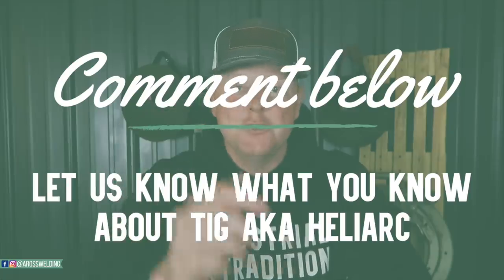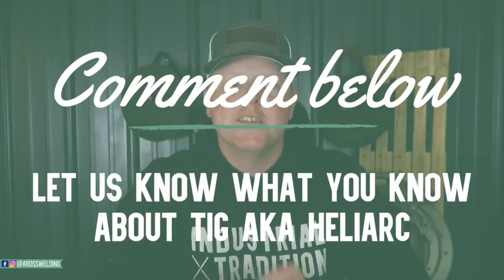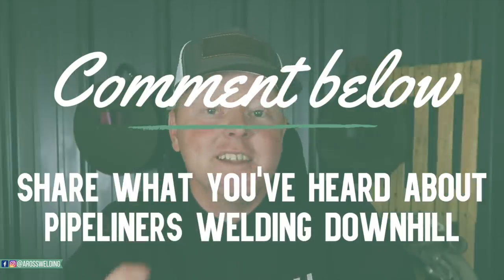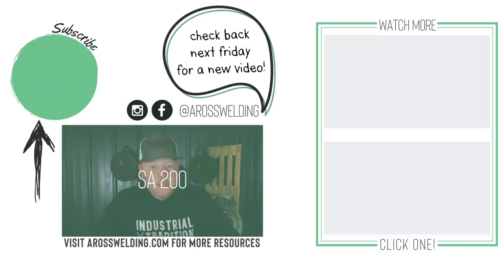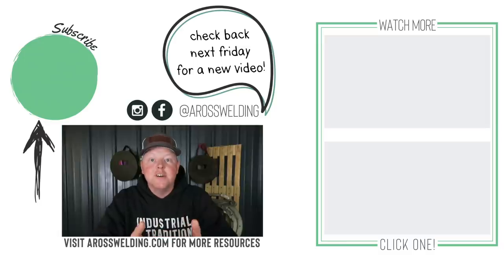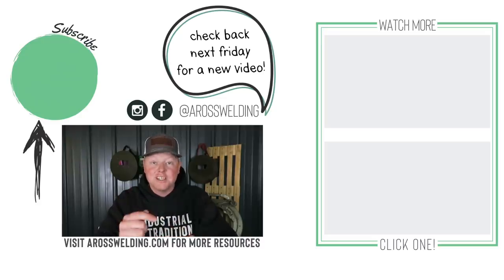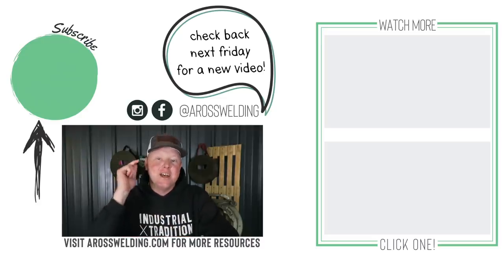WHY PIPELINERS WELD DOWNHILL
Watch this video to learn why pipeline welders weld downhill! I’m Austin Ross, a pipeline welder and on this channel, I like to make helpful videos for rig welders and pipeliners. I’ve got asked before if we ever weld uphill and why pipeline welding is all downhill welding. This video answers your downhill welding pipe questions explained by a rig welder. If you have ever wondered why pipe welder welding downhill welding pipeline, stick weld or other pipe welding questions this video is for you.

Other stuff